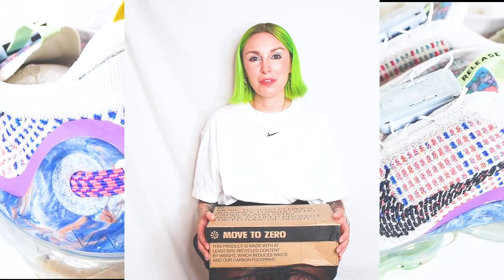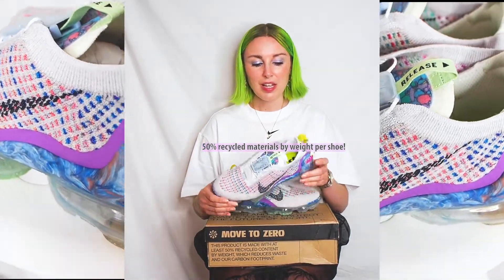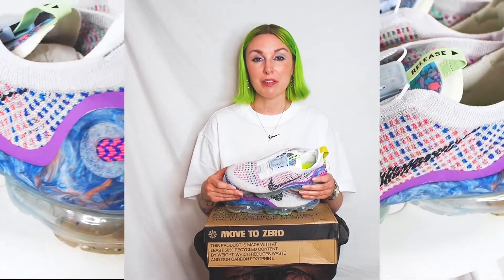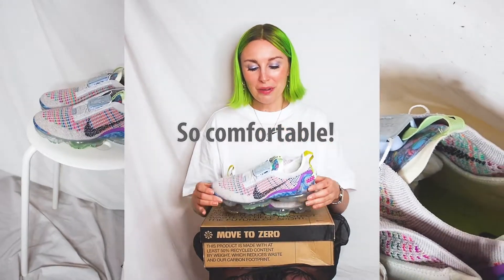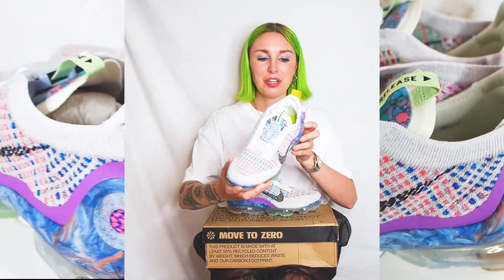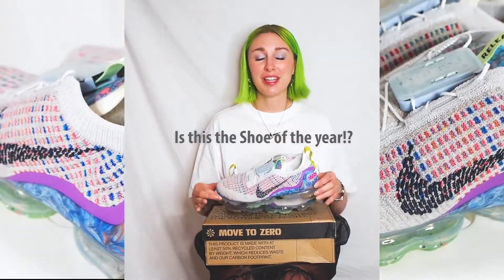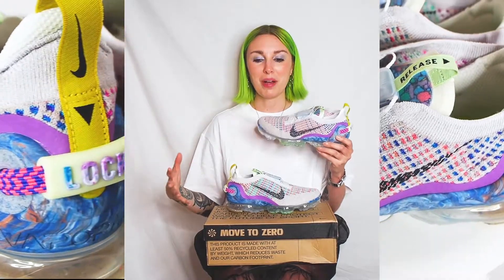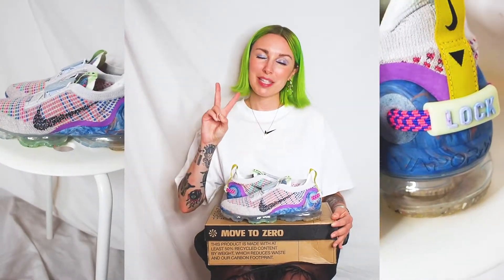Unboxing the Air Vapormax 2020 Sustainable, Vegan sneakers. MADE OF TRASH?!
What do you think of the New Nike Air Vapormax 2020? Will you be getting them?
PR Product featured.